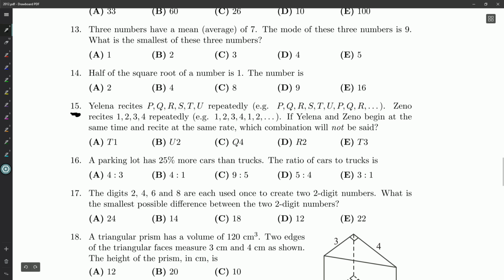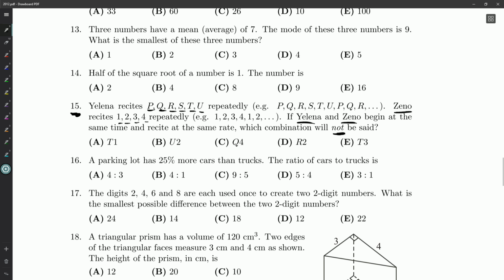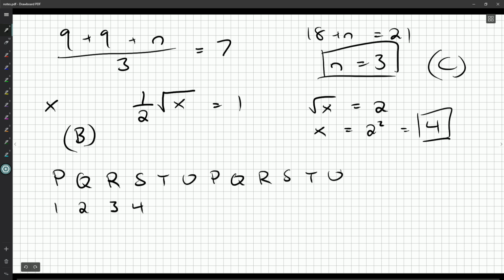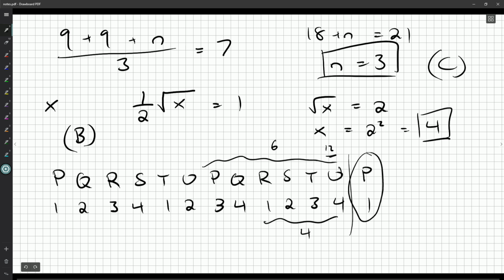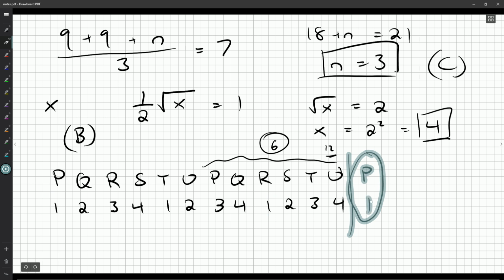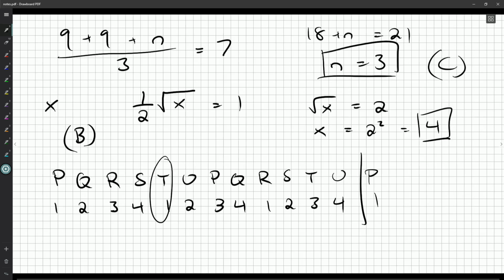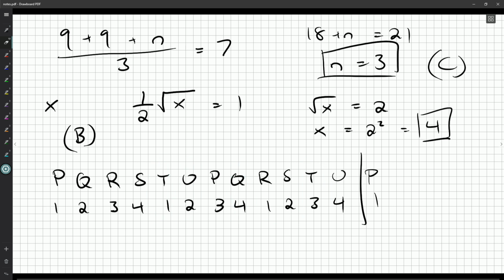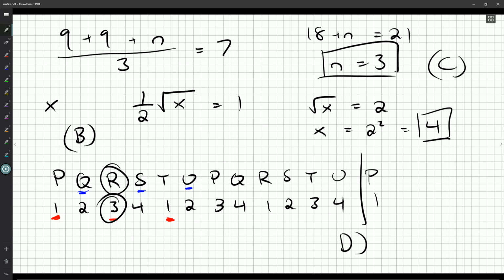Gauss 8 2012 15